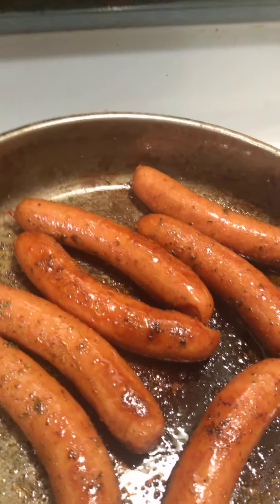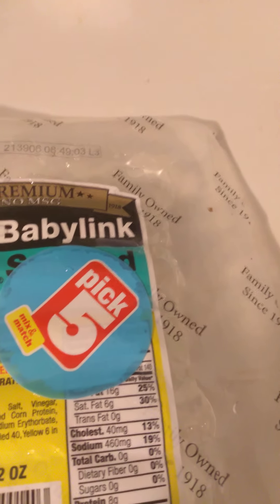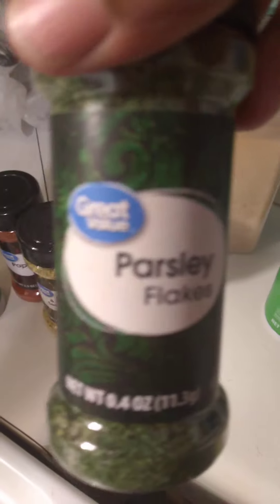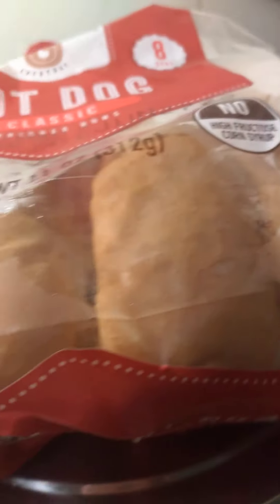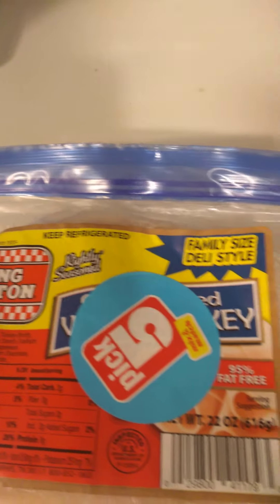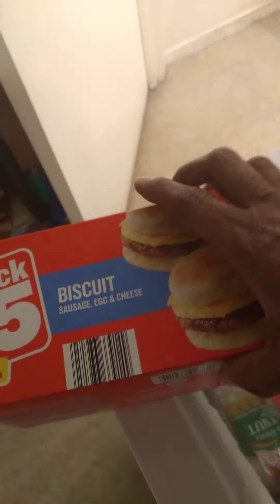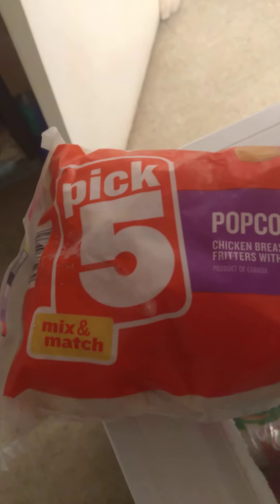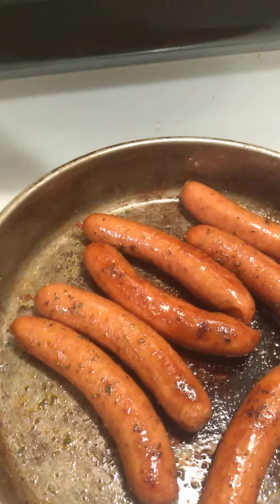Baby Links 7 Individual Links,T&Ttoast channel/UC3J-TK1541tSMNrm81HQdNw